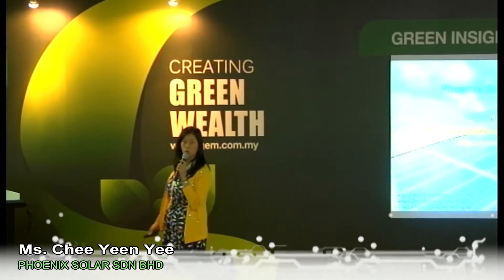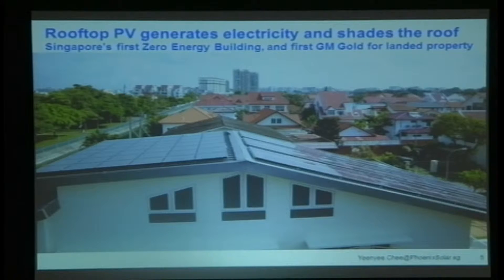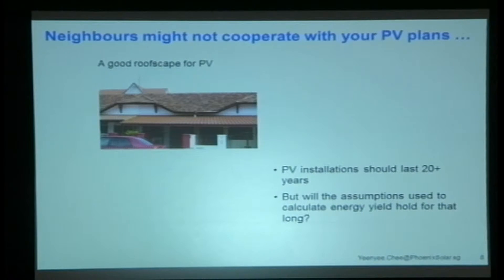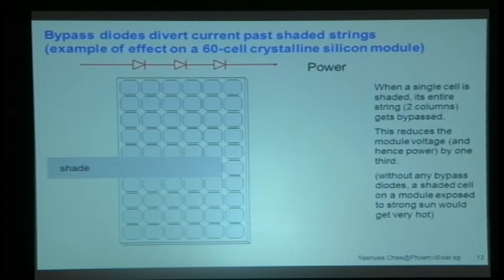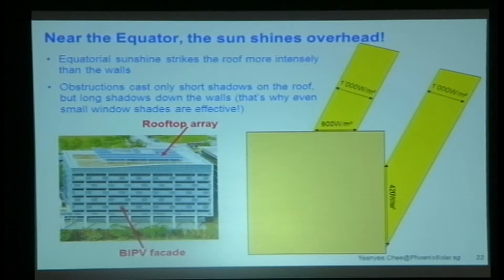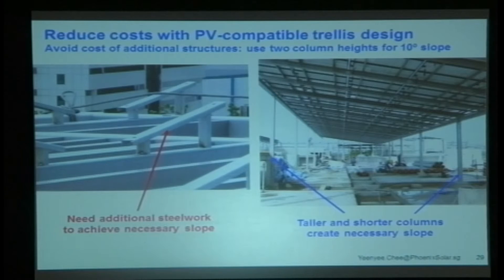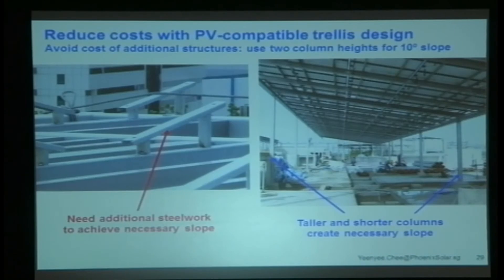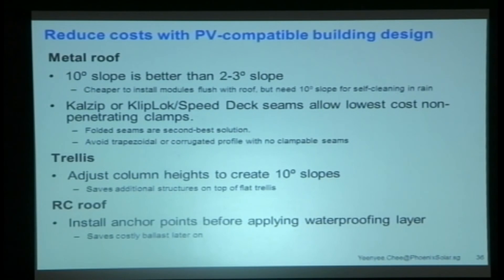Green Insights 2014: PV in Buildings Thinking Ahead!